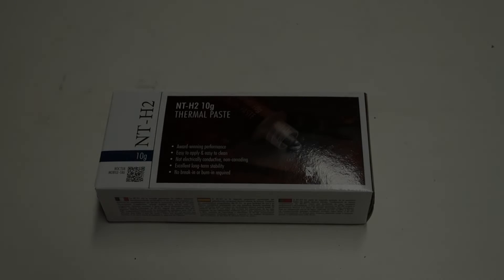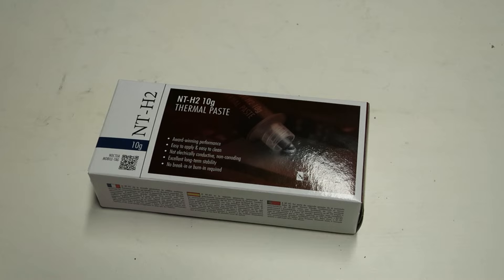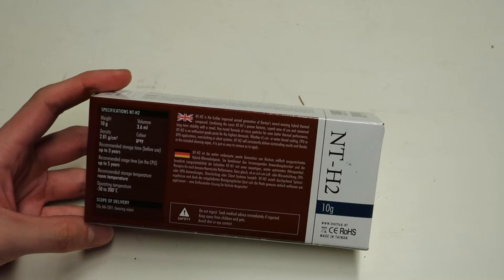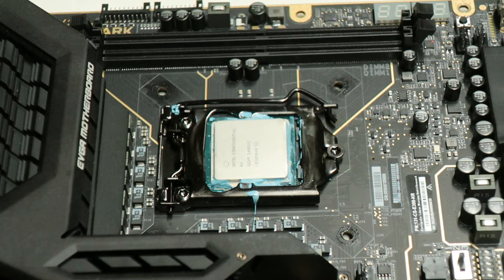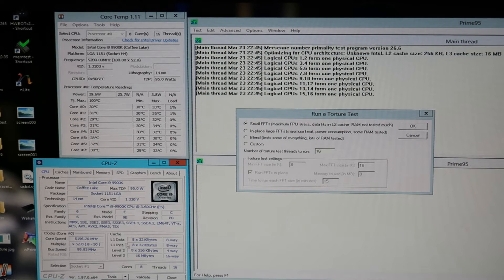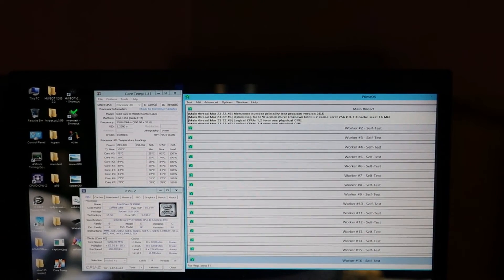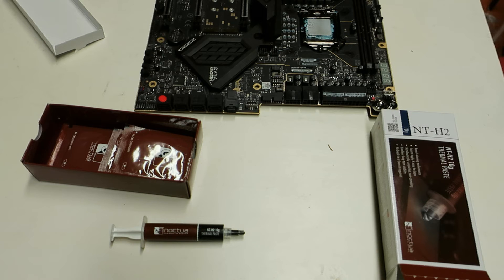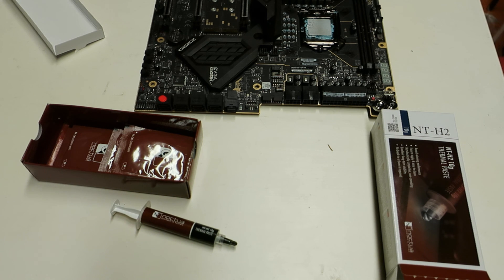Noctua NT-H2 Thermal Paste - Overview and Performance Test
In this video I do a short overview and performance test of the brand-new and just released Noctua NT-H2 thermal paste, which is their upgrade to the original NT-H1. I ocmpare the performance to the winning paste of my comparison test video the Kingpincooling KPx.

After running both pastes around 30 minutes in Prime95 26.6 the KPx has 1.6 degrees better temperature result compared to the ambient room temperature than the NT-H2. Still it shows that the NT-H2 has great performance when the results are so close to each other.

Hardware used:

Intel Core i9 9900K @ 5.2GHz 1.35v
2x8Gb Kingston HyperX Predator 4133 @ 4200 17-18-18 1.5v.
EVGA Z390 Dark
Seasonic Prime 1300W Platinum

Noctua eBay store